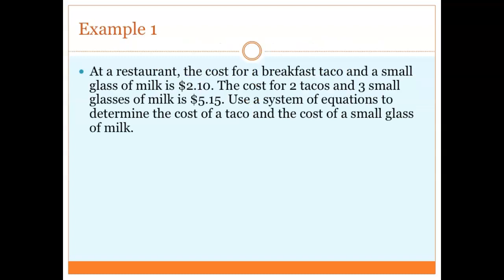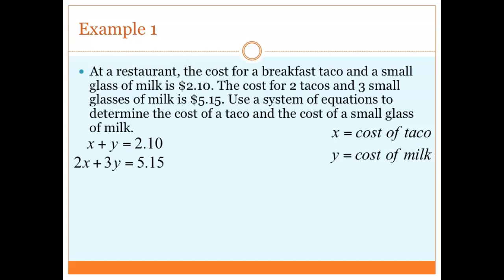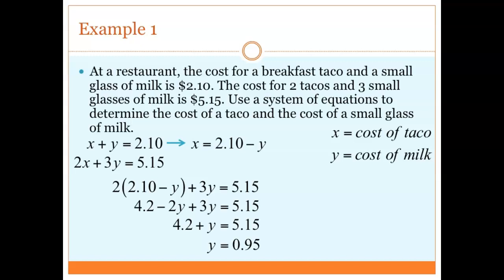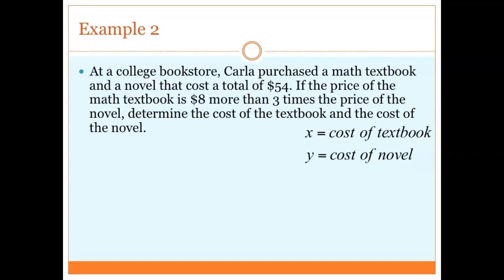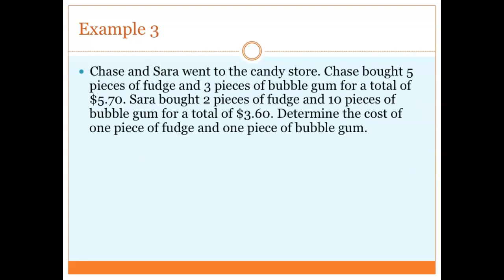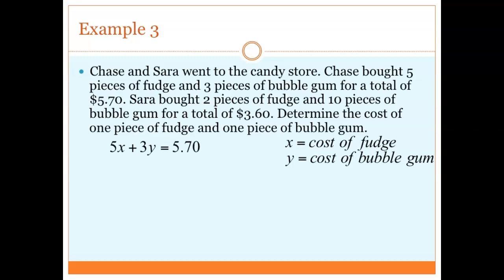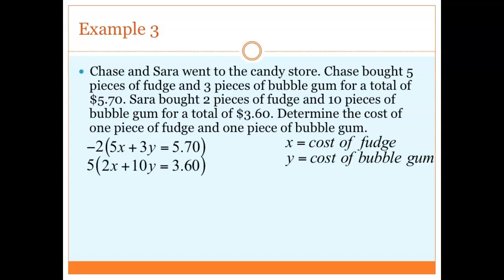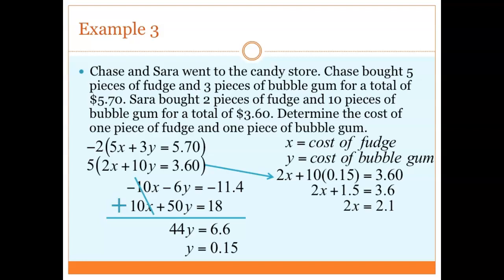5.4 Solving Word Problems with Systems Day 2